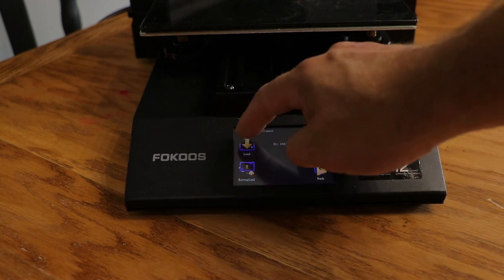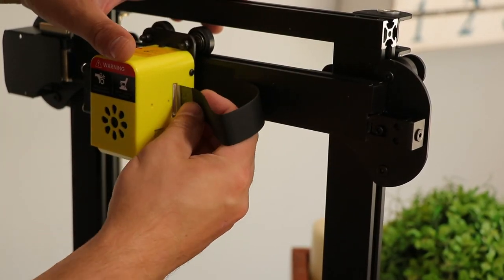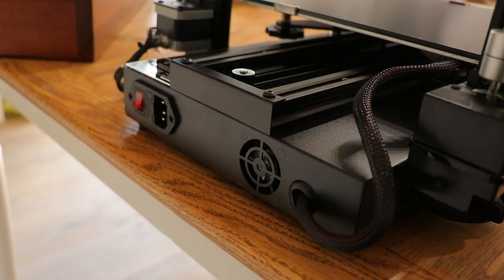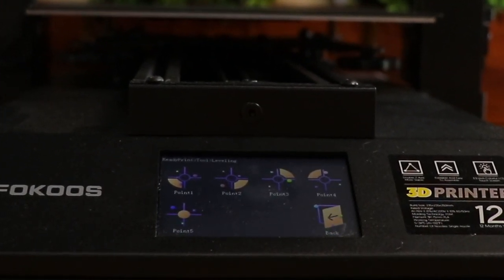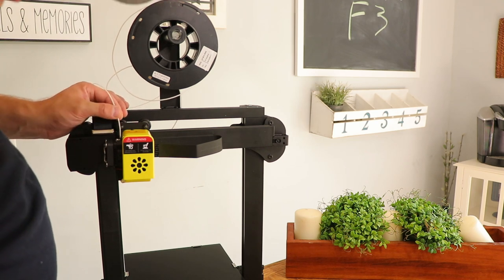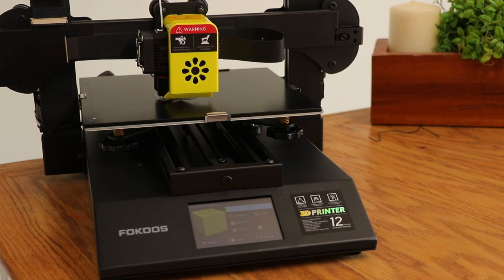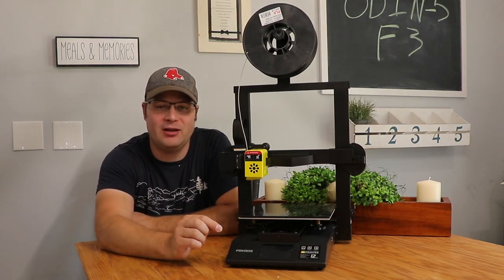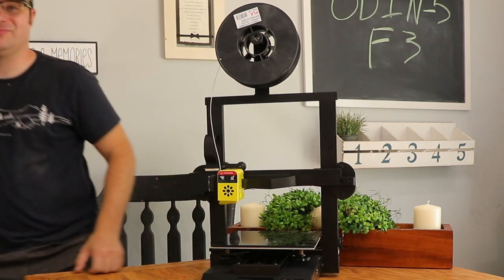Is this better than Ender? - Fokoos Odin 5 F3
Better than the Ender 3? The Fokoos Odin 5 F3, might just be.  Why? Not all 3D printers are the same.  Some are hard to assemble, hard to operate or just built poorly. The Ender 3 has tried to help with that, but have they gone far enough?  To get a nice 3D printer, you end up spending a lot of money...until now.  The Fokoos Odin 5 F3 has tried to make 3d printing more enjoyable and more attainable for anyone that wants to get into it.  Did they do better than the Ender 3?  I beleive they have.  Want to know why, take look at the Fokoos Odin 5 F3 with me.

🆓2 FREE Audio Books from Audible